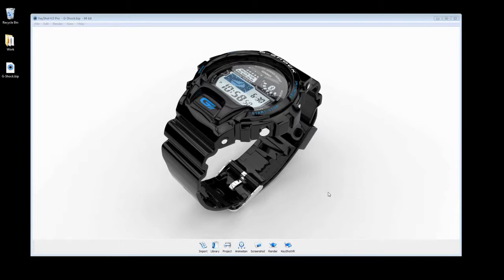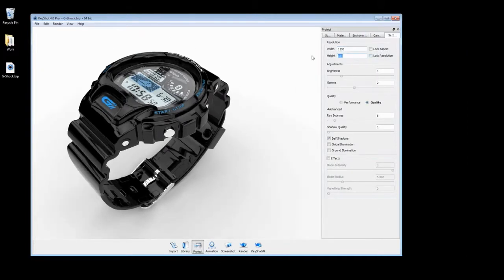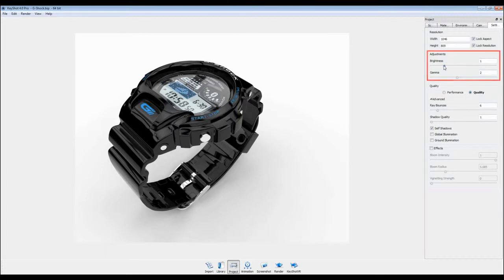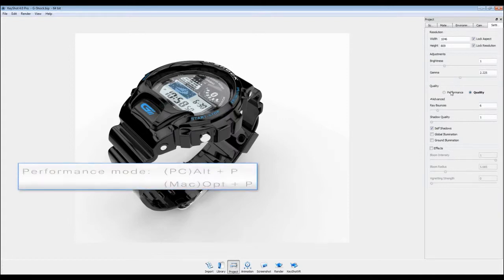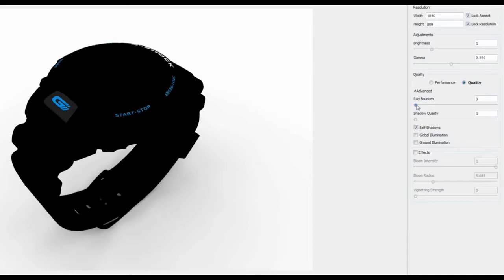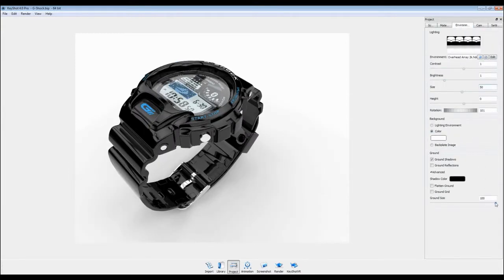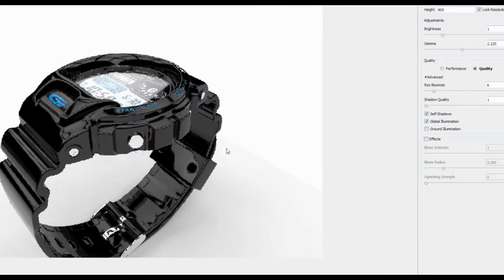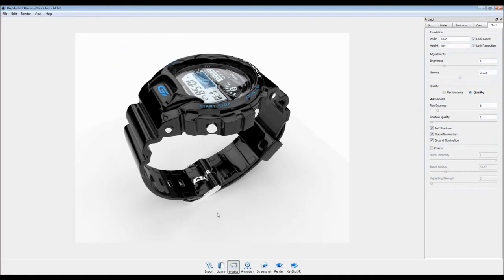KeyShot 4 - Realtime Settings